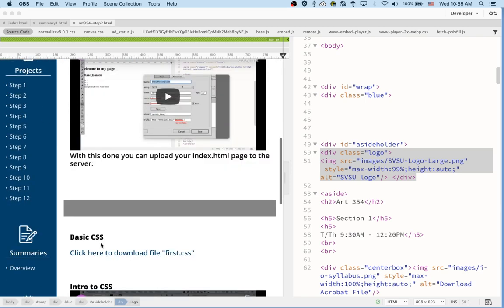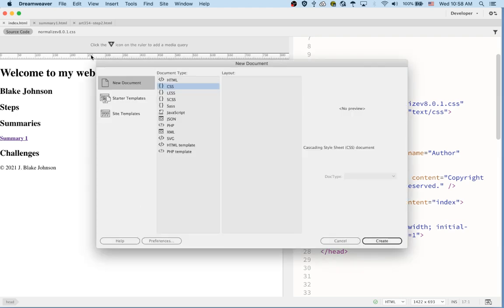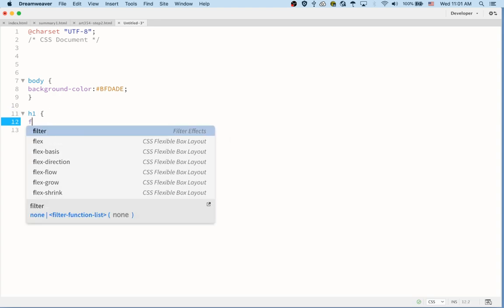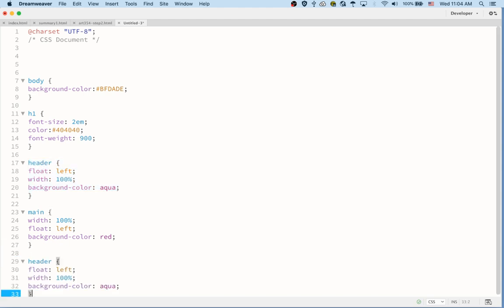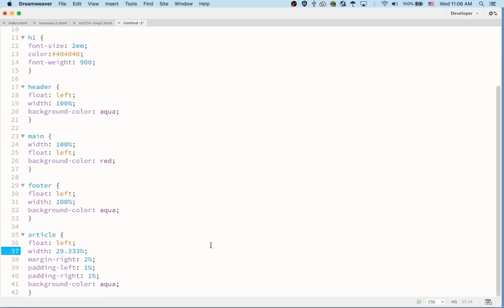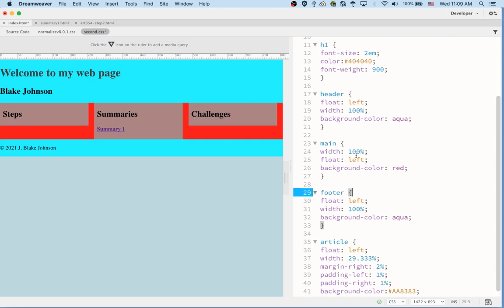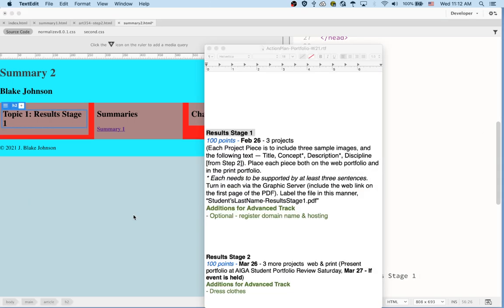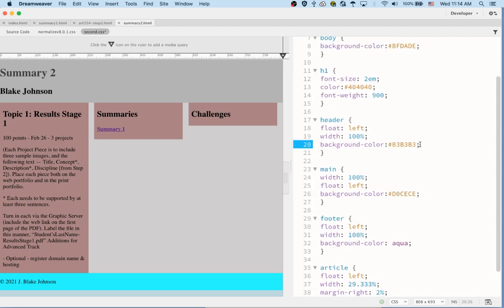Setting up a CSS (Cascading Style Sheet) also making your second HTML page.